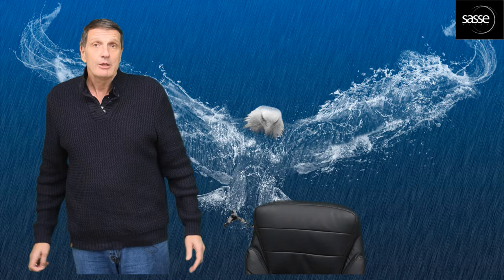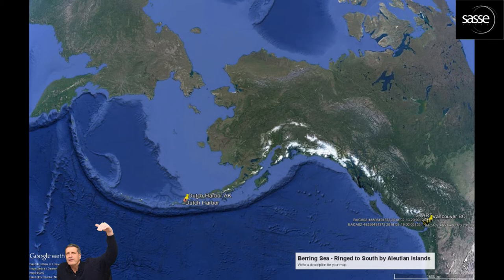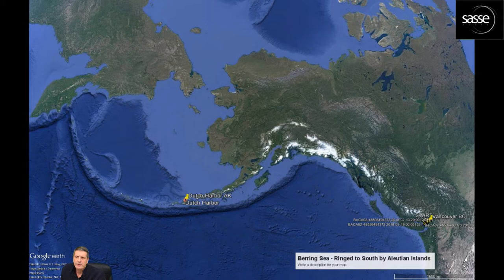02-23-2018 Passion for Wine and Eagles at Talented Talons 360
From the heat of Florida into the frosty storms of the Bering Sea - join Captain Jack Molan as we get ready for a unique adventure to Dutch Harbor, Alaska, city of the eagles

Please join us for the newest installation of "Talented Talons 360" hosted by Dr. Christian Sasse on Friday, February 23, 2018.

Treat yourself to an entertaining, educational broadcast that is all about raptors!!

Topics:
1.  Interview with Jack Molan
2.  Nest Updates
3.  Surprise Guest David Hancock

Have a photo, video, raptor story or observation you'd like to share?
Don't forget to label photos or tell us what's happening.